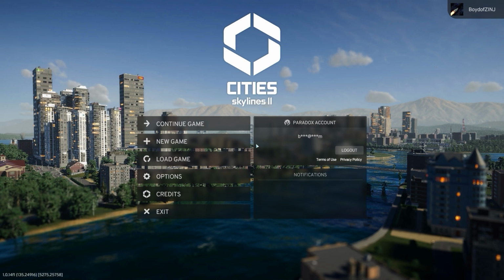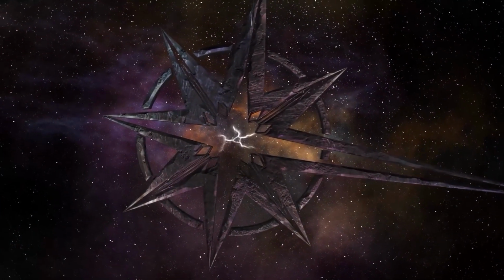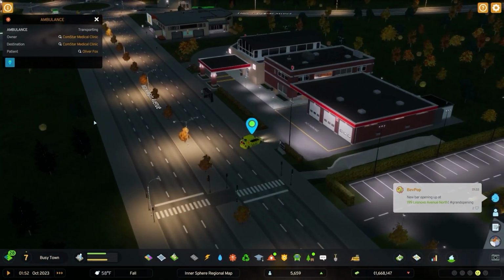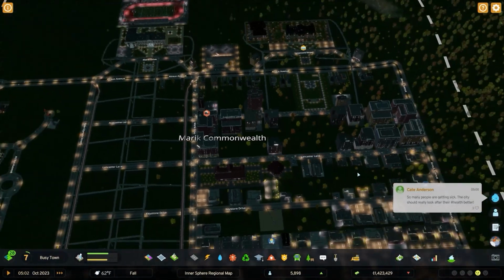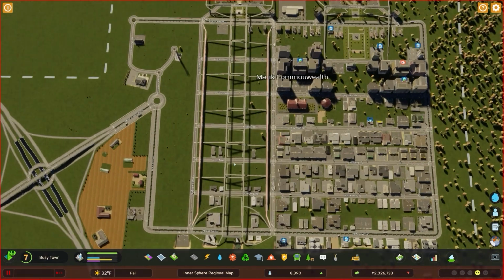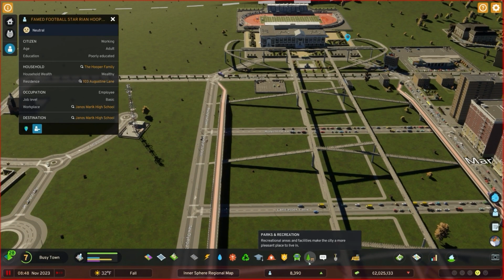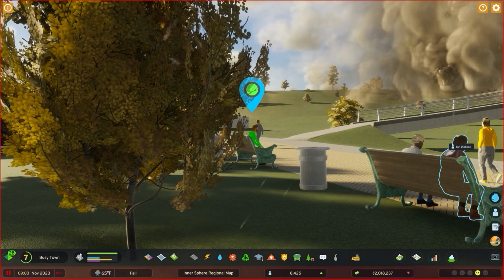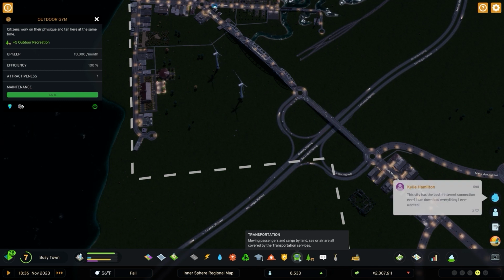EP 005 City Skylines 2 wBattletech Lore Roleplay Inner Sphere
EP 005 D City Skylines 2 wBattletech Lore Roleplay Inner Sphere

Tornado Strikes !

Map:  San Fransisco
City Name:  The Inner Sphere Regional Map
No Mods, No Cheats, No Exploits, and no Console Commands

The new City Skylines II  (PC Version) and light Battletech lore Roleplay.  A large number of Refugees and various members of the Battletech Universe have found themselves lost and landed on a strange alien planet known as Neo Terra II.

They have no means or hope to find their way back to the Inner Sphere, as a result, a new home must be built here.  The Refugees were able to terraform the planet.  The planet does rotate slower, but has a very similar orbit around the Star as earth.  Now that the terraforming process has been completed, a new group of settlers have found a region of land and called it The Neo Inner Sphere Region.  A small group of ComStar and Marik have decided to colonize the area and hope to bring all the major refugee factions to this region and build it up for everyone!  Will we bring a thriving community or will it wither and die?

Will we go brankrupt?